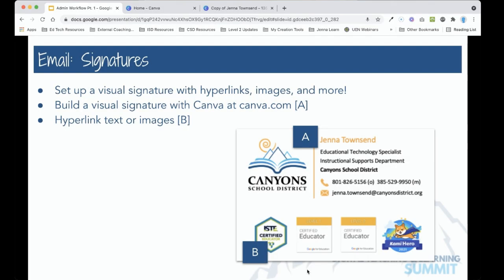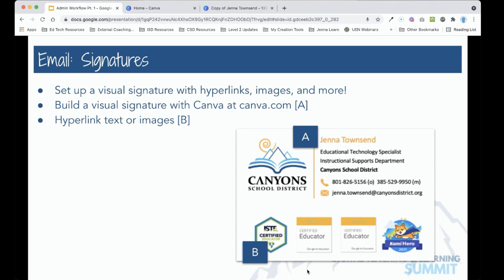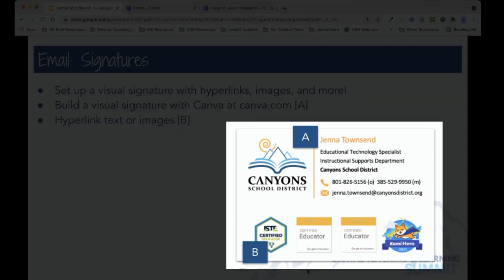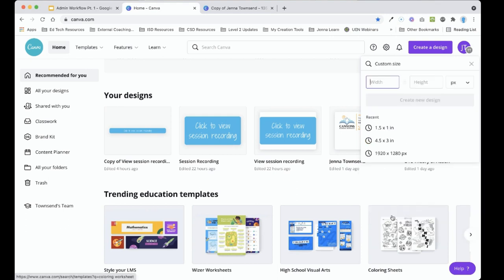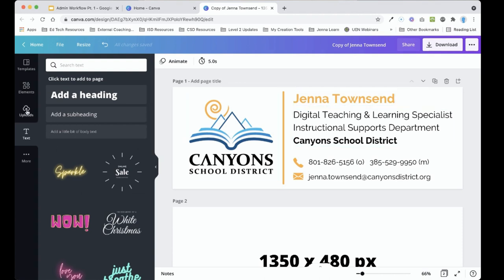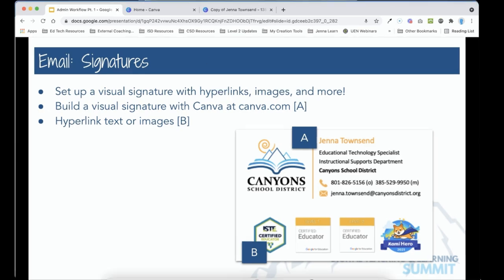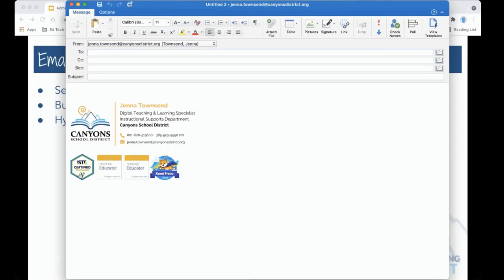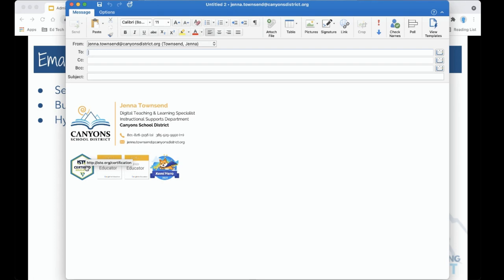Enhanced Email Signatures